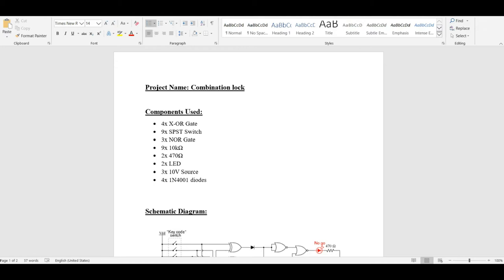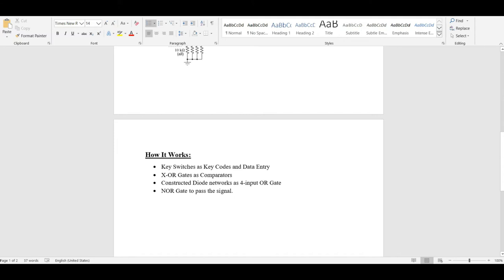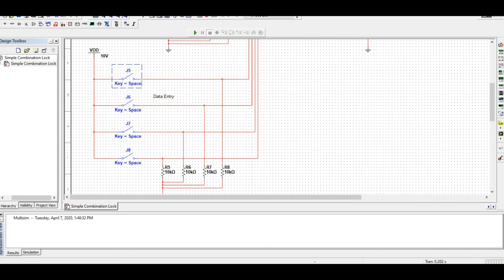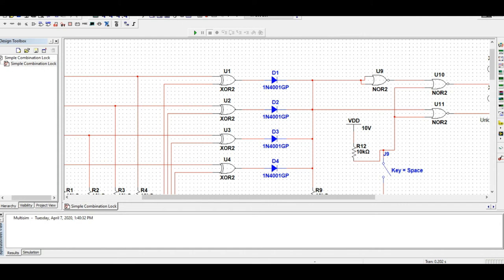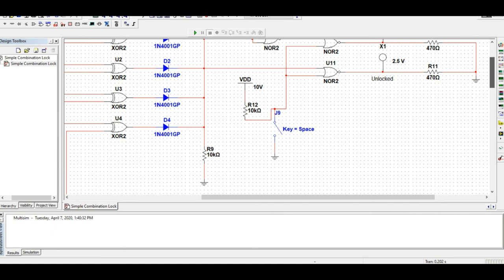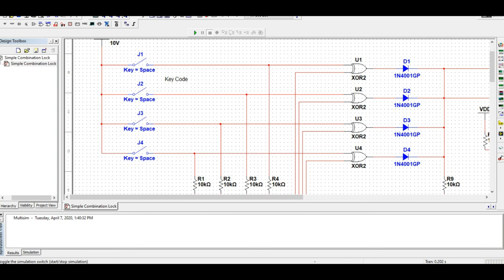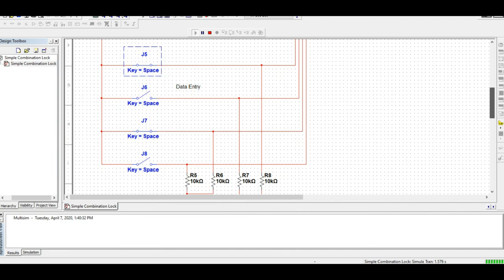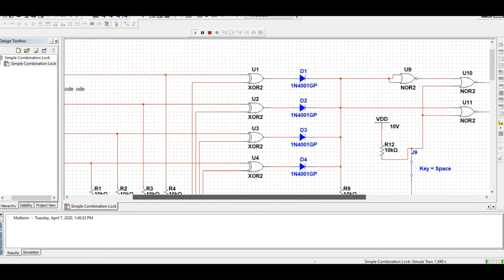Digital Logic Design Project: Combination Lock